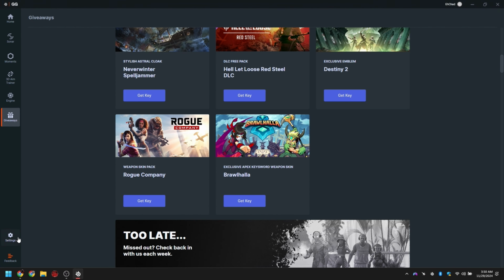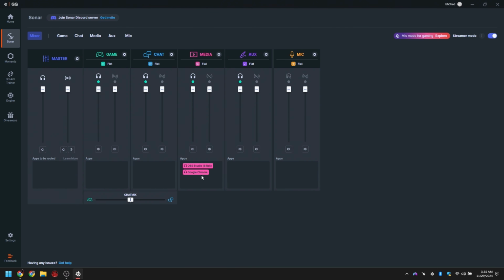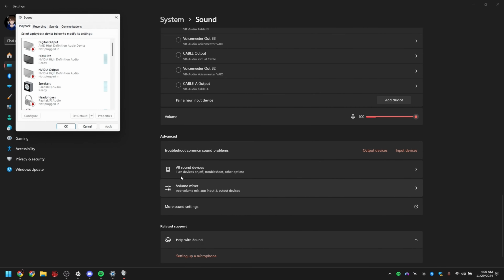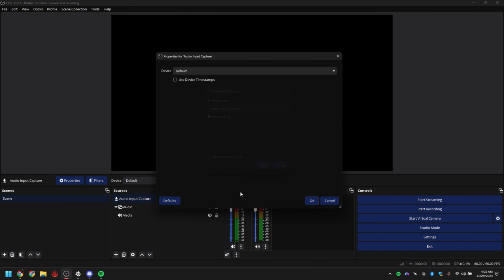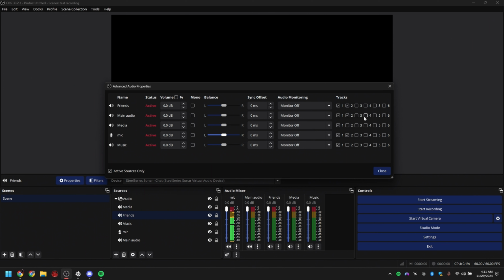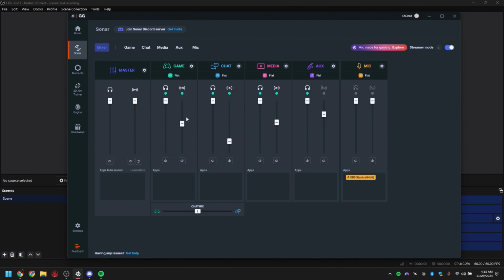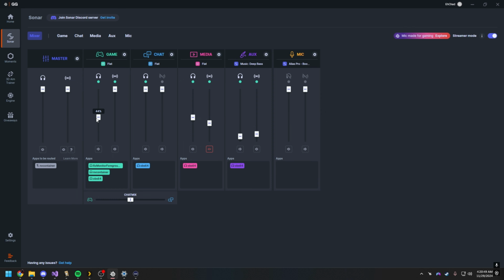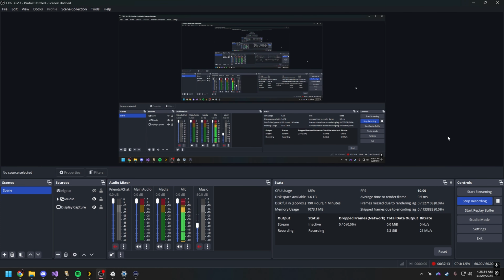How to use Steel Series Sonar | Become A Professional (Updated)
In this video, I discuss Steel Series Sonar and how to use it in depth. I also cover multiple scenarios and how to set up your audio, covering many things that could and/or will mess with your audio. This tutorial also shows you how to set up your audio for OBS. The video also includes some extra tips and tricks, including the Elgato Stream Deck App and some macro/hotkeys.

Hope y'all enjoyed it and this helped you with your audio journey!
Ask any questions in the comment section!